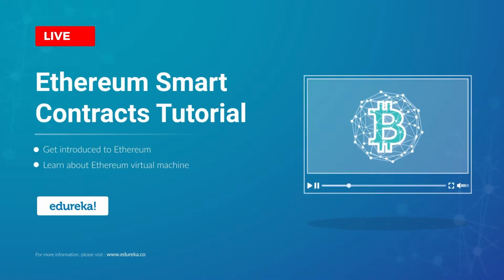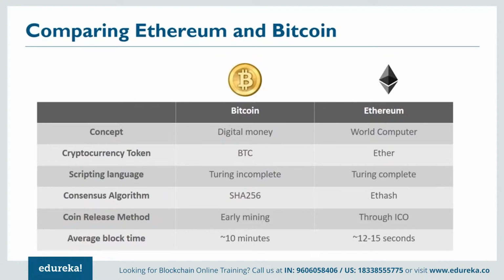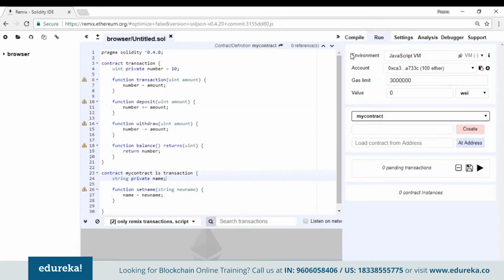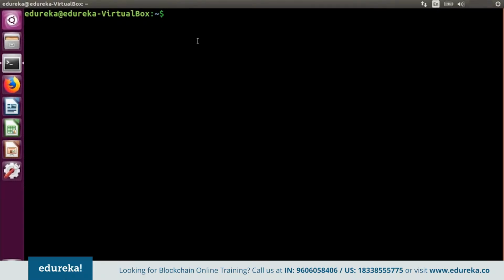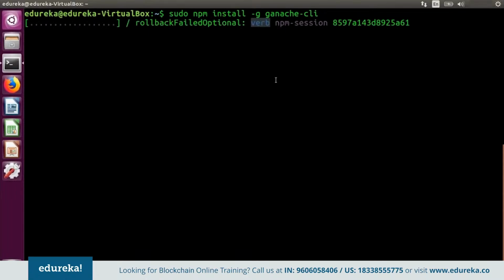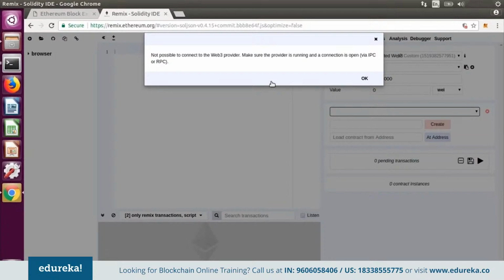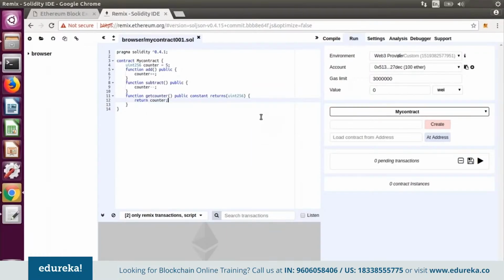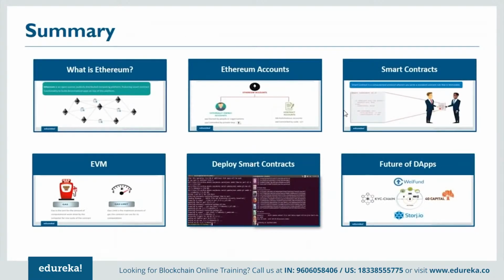Ethereum Smart Contracts Tutorial | Deploying Smart Contracts | Blockchain | Edureka Rewind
This Edureka Ethereum Smart Contracts Tutorial (Ethereum blog ) video will give you a complete understanding on Ethereum and Smart Contracts. This video helps you to learn following topics
1. Why is Ethereum needed?
2. What is Ethereum?
3. Types of Ethereum Accounts
4. Smart Contracts
5. Solidity
6. Ethereum Virtual Machine and Gas
7. Demo: Deploying Smart Contracts
8. Blockchain Use Cases: DApps and DAOs